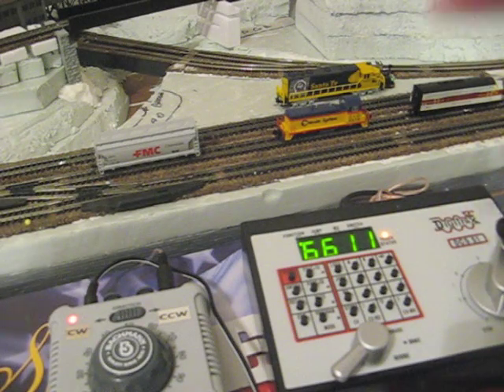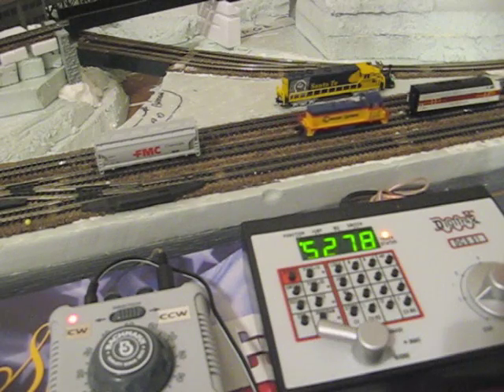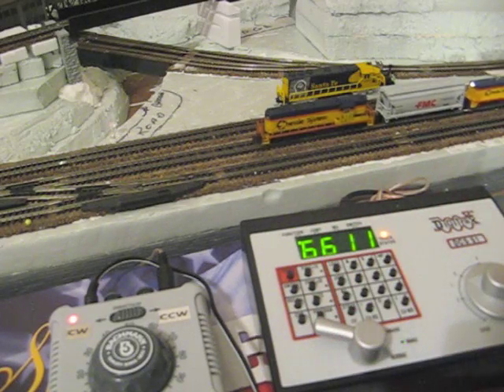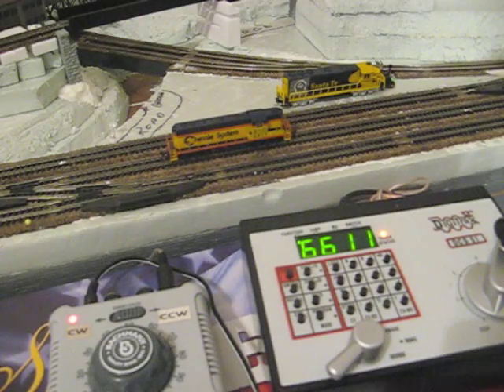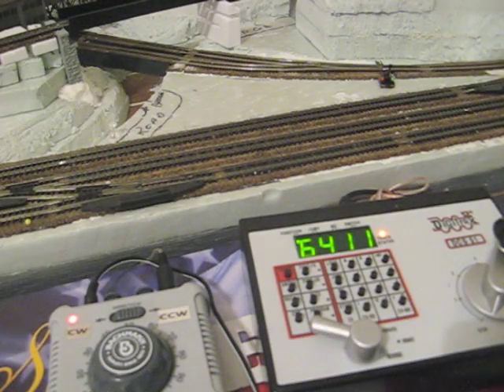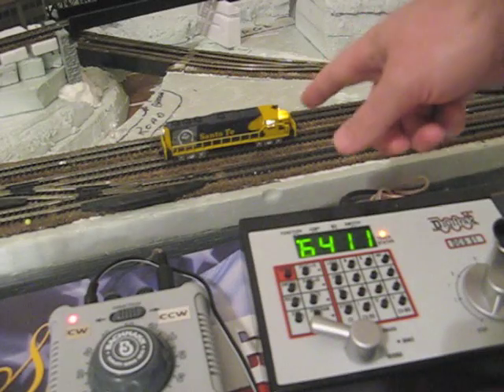The CH&FR Goes Digital Part 6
In Part 6, we explore multiple unit ("MU") locomotive consists using universal consisting, and also what happens when you try to run a DC locomotive on a DCC track.